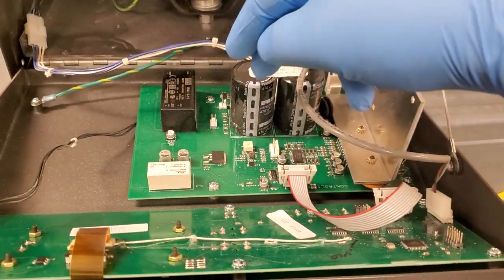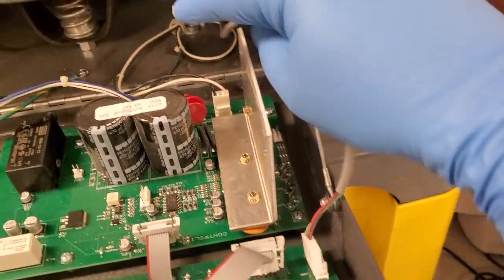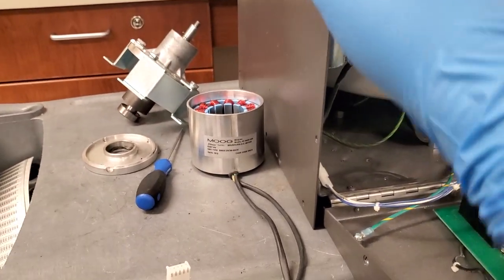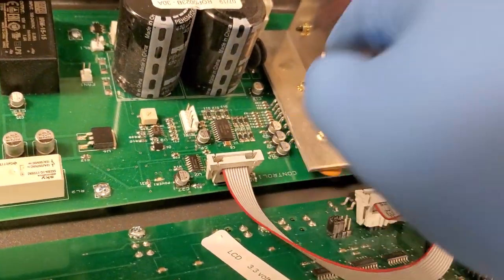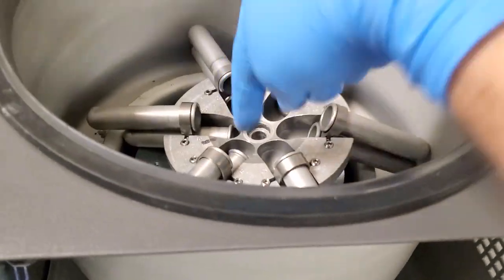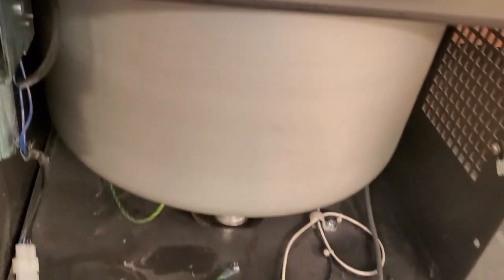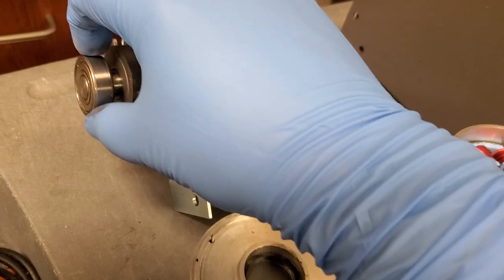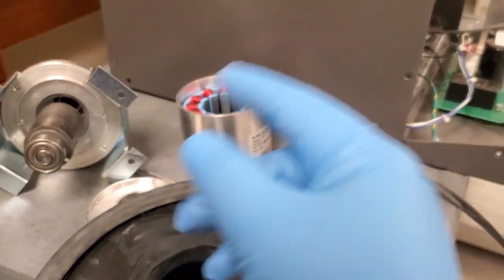Anatomy of a Centrifuge Failure!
Let's take a look at an unusual failure on a centrifuge.